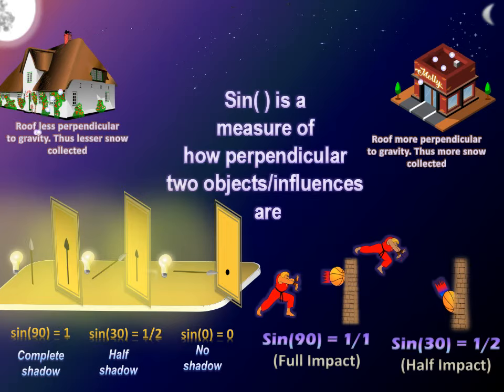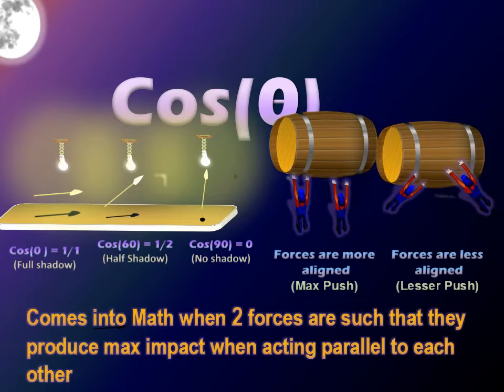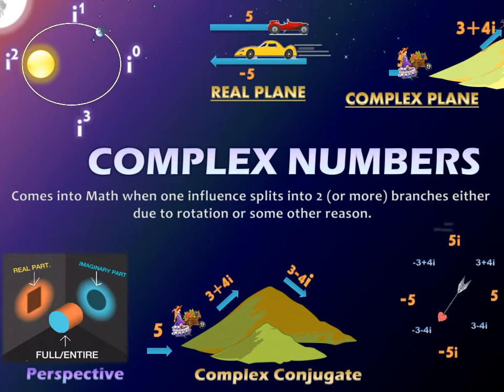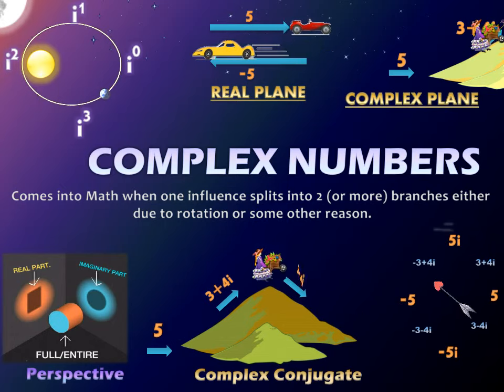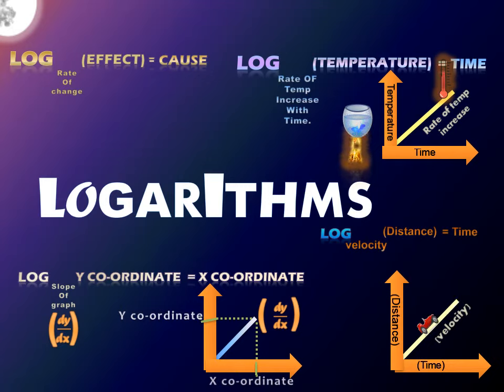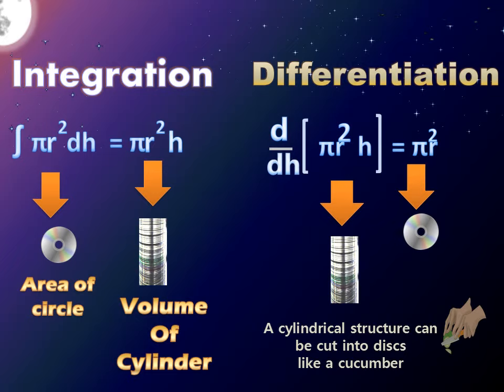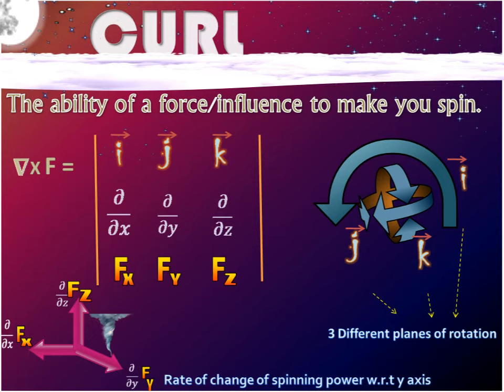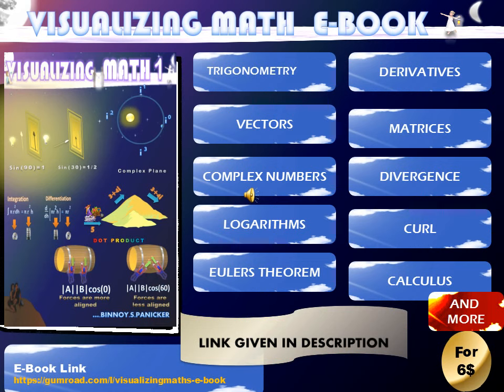FINALLY! VISUALIZING ALL OF MATH WITH REAL DAILY LIFE EXAMPLES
UNDERSTAND INTUITIVELY.
1] How sin( ) is a measure of how much perpendicular two objects/forces are.

2] How cos( ) is a measure of how  much parallel two objects/forces are.

3] How in complex numbers

4] Transpose of a matrix = Rotation by 180 degrees around the diagonal.

5] e^i(angle) = rotation by that angle.

7) A X B = |A| |B| sin(angle between A and B).

1) How Fourier Transforms are the side-view of a wave.

2) Laplace Transforms are side-view + front view (Imaginary + real part)

3) How Z Transforms are nothing but the discrete cousin of Laplace and DFT of Fourier.

4) How the number 1 appears actually as a fraction 1/1 in Math which means full of full.

5) How Continous functions can be visualized as those functions which you can draw on a paper without lifting up the pencil.

6) How a function differentiable at a point means if you stand at that point,...

7) How a hermitian matrix can be visualized as a any object which which exhitibits vertical symmetry. So even if it is rotated upside down about the central axis( diagonal of the matrix) you wont be able to tell the difference.

8) How probability can be visualized much more intuitively by multiplying it by 100 and thus converting it into a percentage.

9) How probability density can be understood using an example of the Probability of finding a man after entering New-york v/s finding a  man after entering a sparsely populated desert.

Binnoy
visualizingmathsandphysics.blogspot.in

visualizingmathsandphysics.blogspot.in